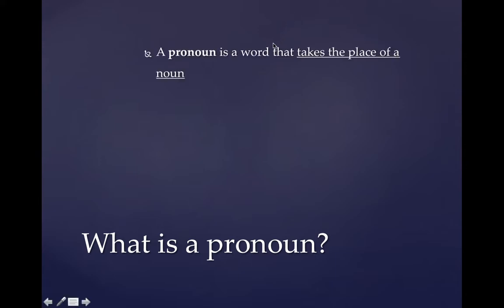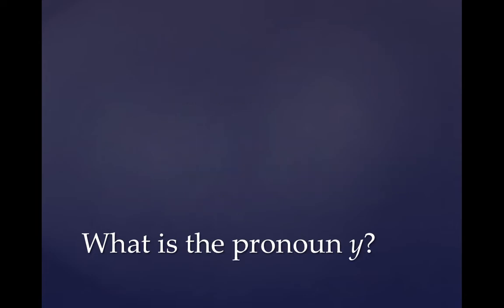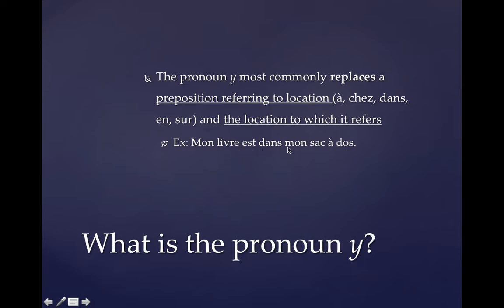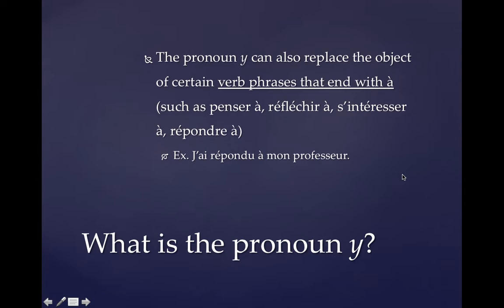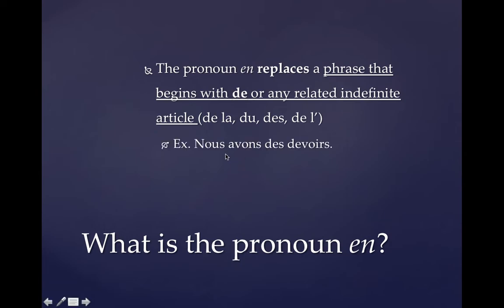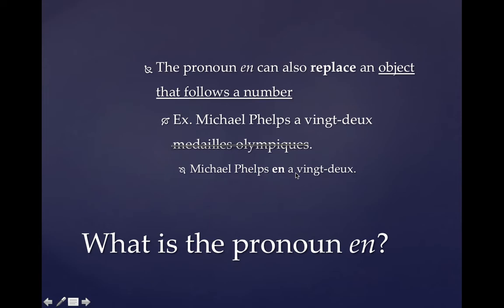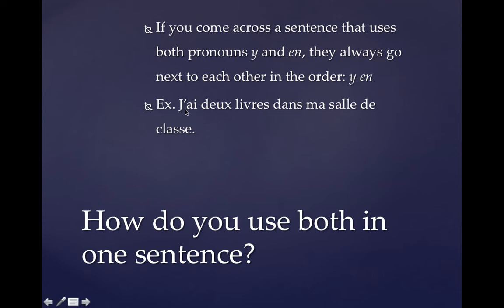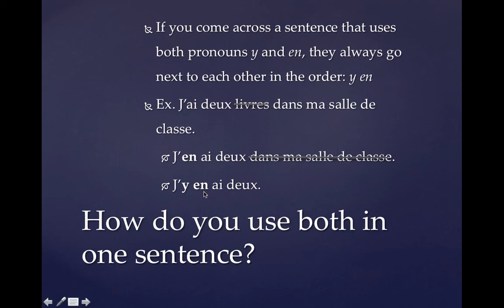The Pronouns Y and En